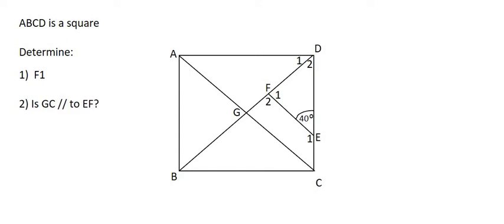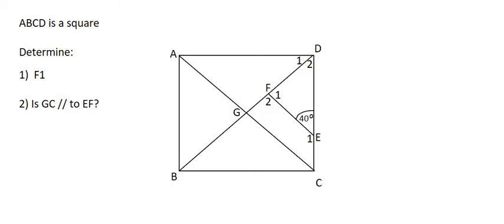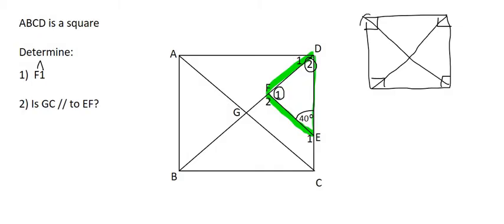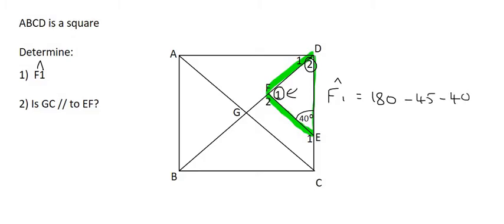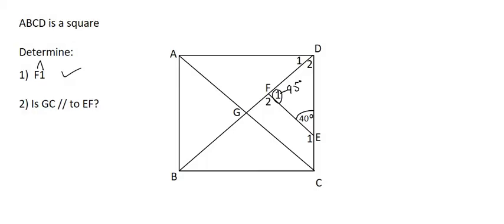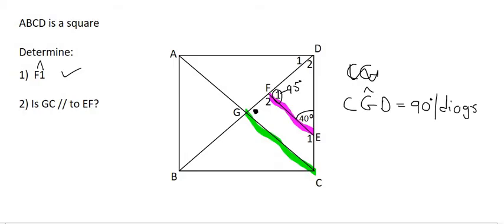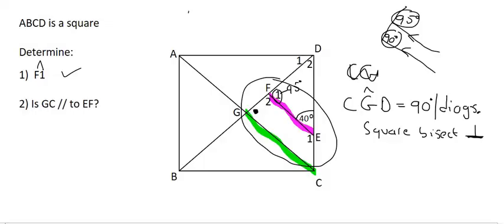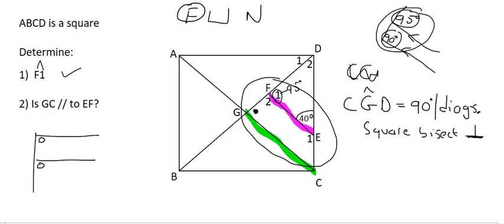Euclidean Geometry Grade 10: Square Practice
Euclidean Geometry Grade 10. Rhombus Practice